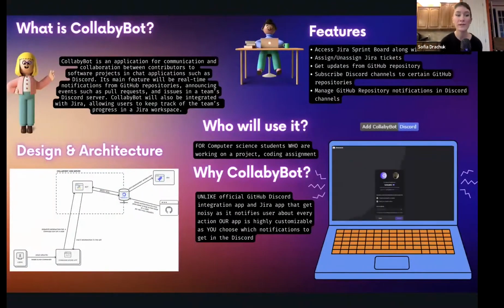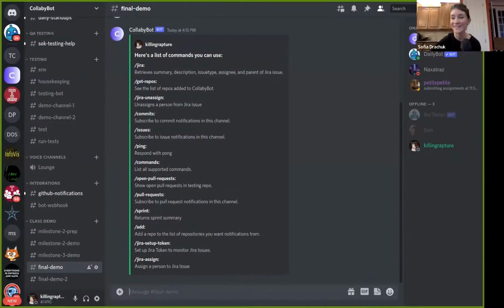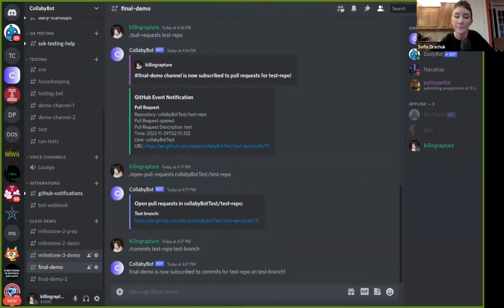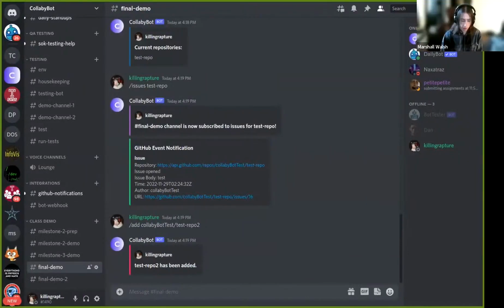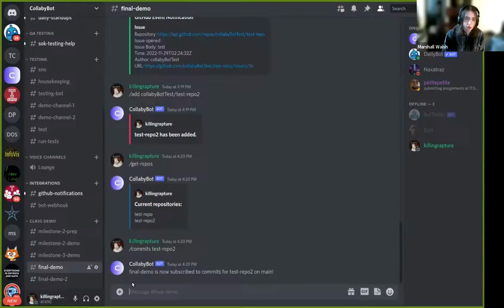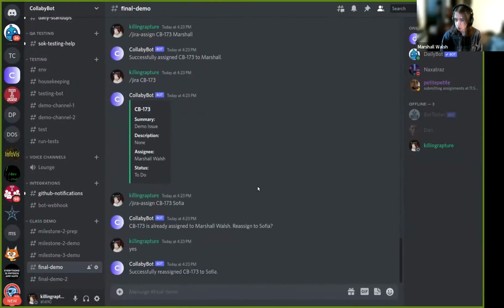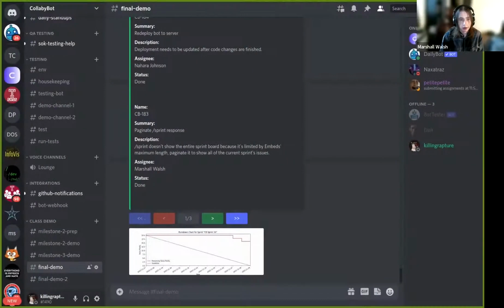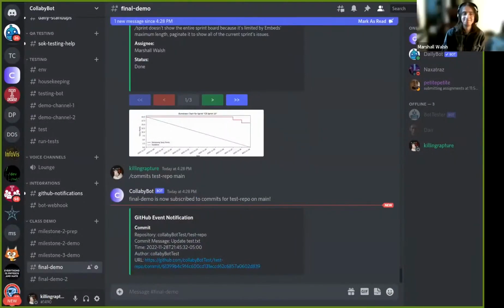CollabyBot Temple CIS Capstone Projects in Computer Science Fall Semester 2022 Final Demo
CollabyBot is an application for communication and collaboration between contributors to software projects in chat applications such as Discord. Its main feature will be real-time notifications from GitHub repositories, announcing events such as pull requests, issues, and releases in a team’s Discord server. These updates will be customizable so that users can choose which GitHub notifications they want to get and what channels they should be posted in. CollabyBot will also be integrated with Jira, allowing users to keep track of the team’s progress in a Jira workspace. Users will be able to view the current sprint and assign tickets to user from the chat application using commands. The main goal of this application is to provide multiple utilities for software development teams in a single place and to improve communication between team members.